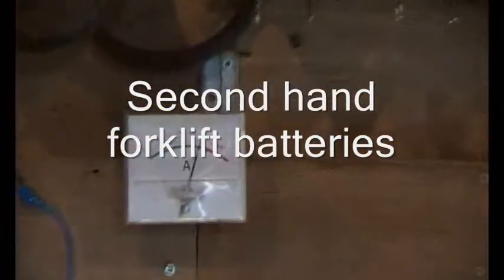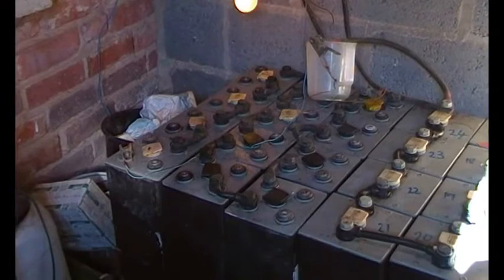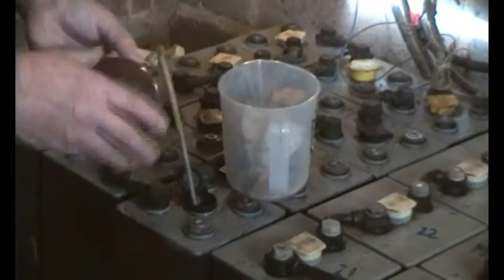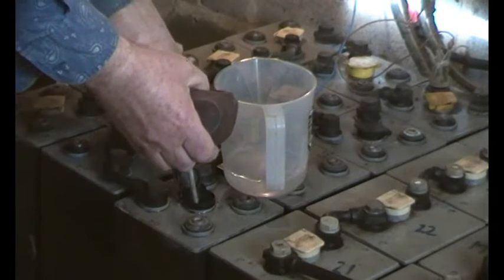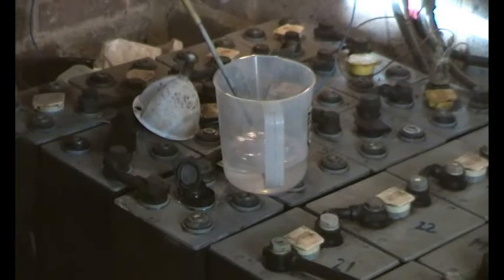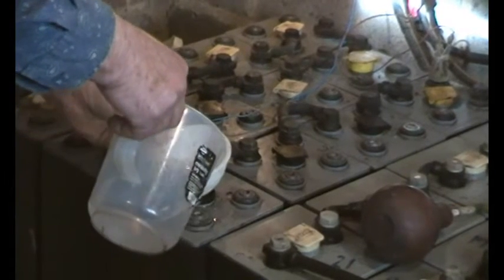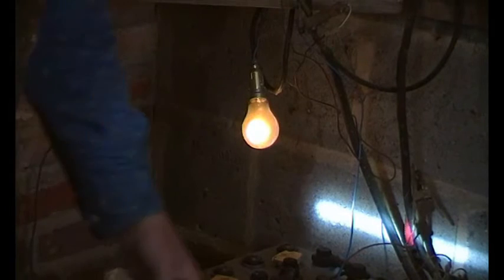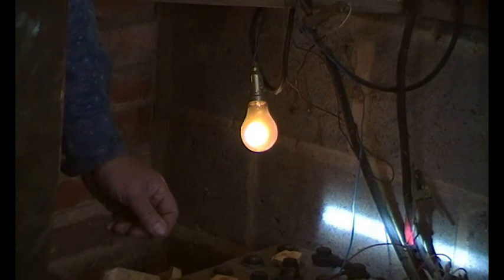Improving durability of second hand forklift batteries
A quick and easy way to help improve the life of second hand forklift batteries when used as storage on a home generation system.
Cheers